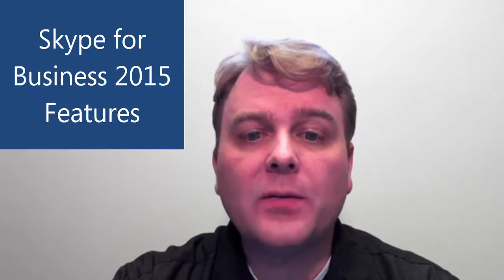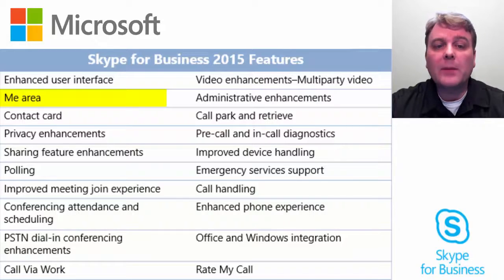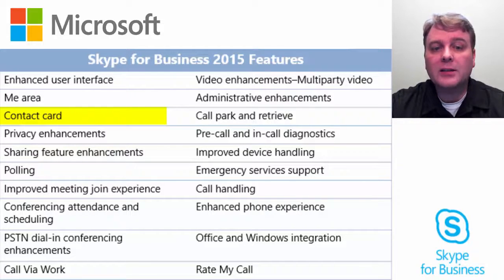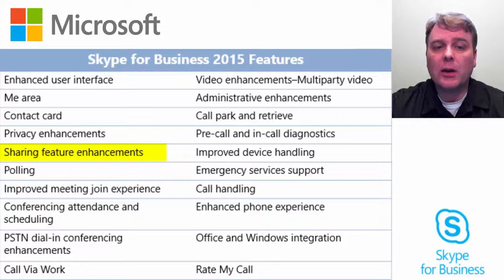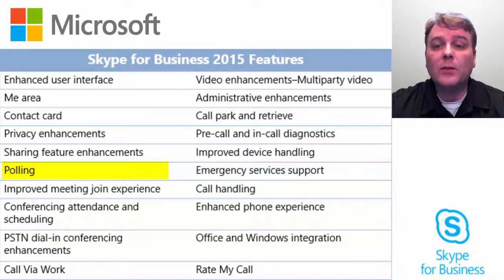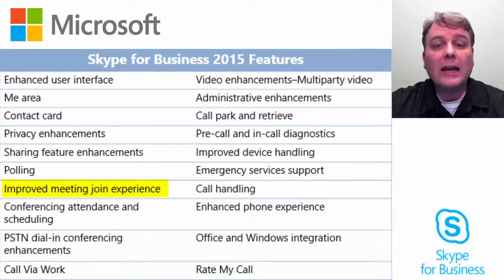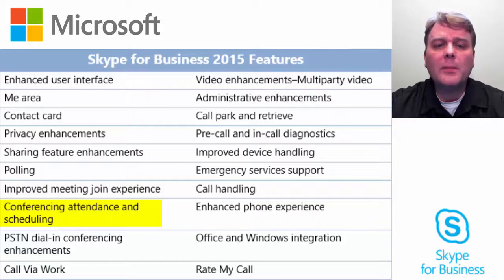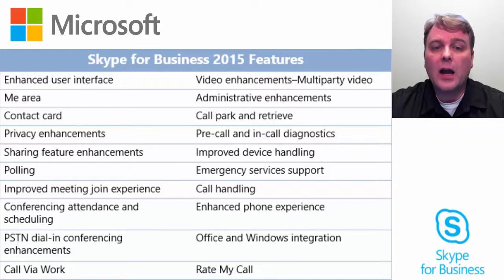01 - (05) - Plan and Design Skype for Business 2015 - Features